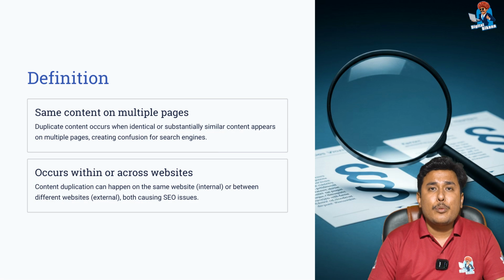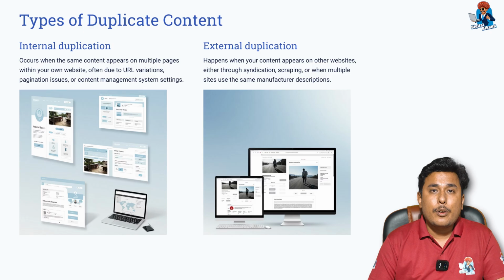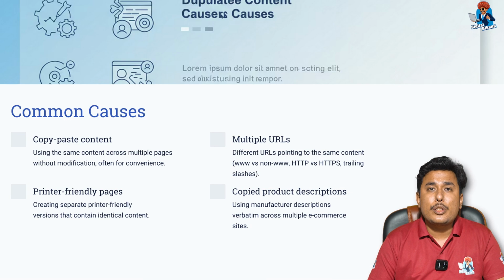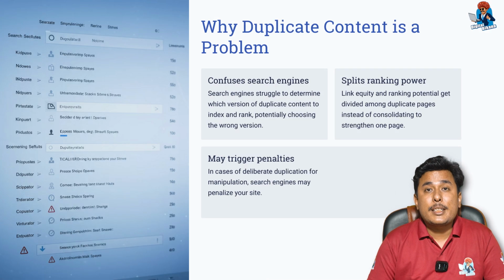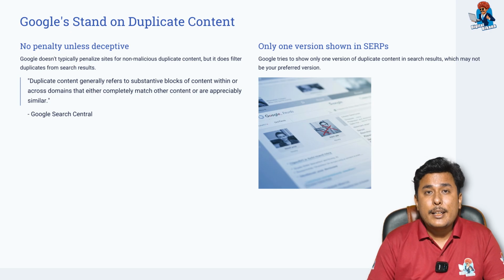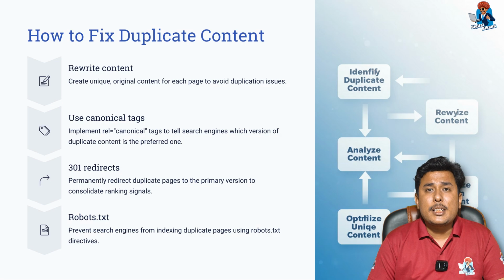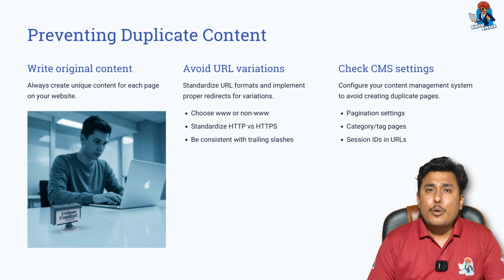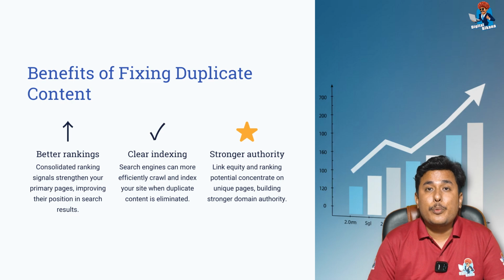What is Duplicate Content Issue?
In this video, we'll explain what duplicate content is in SEO, why it's a problem, and how to fix it. Learn how to avoid duplicate content issues on your WordPress website and use a duplicate content checker to improve your SEO strategy! Duplicate content refers to blocks of content that appear in more than one place on the web. 🚫 When Google finds duplicate versions, it struggles to decide which one to rank, which can hurt your SEO.

Causes of duplicate content:
✔ Copying content from other websites ❌
✔ Same content across multiple pages
✔ HTTP vs HTTPS or www vs non-www versions
✔ Printer-friendly or session ID URLs

Why avoid duplicate content?
✔ Prevents ranking dilution
✔ Improves crawl efficiency
✔ Builds content originality & authority
✔ Reduces the risk of Google penalties

👉 Watch this video to understand duplicate content issues and how to fix them with canonical tags, redirects, and unique content creation.